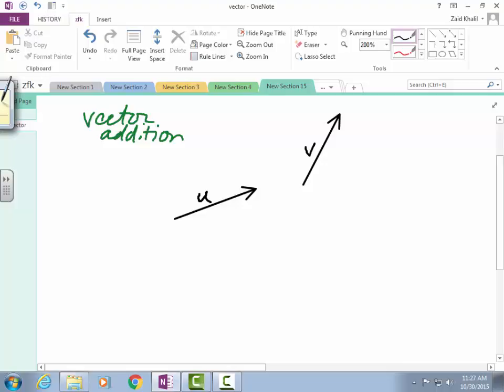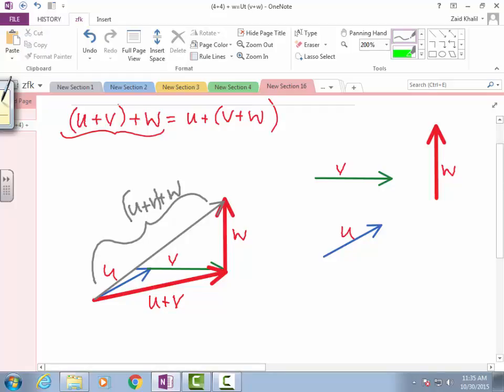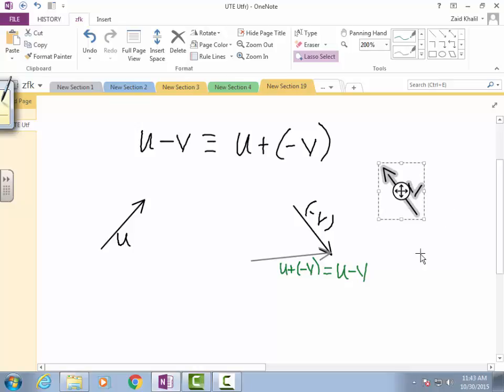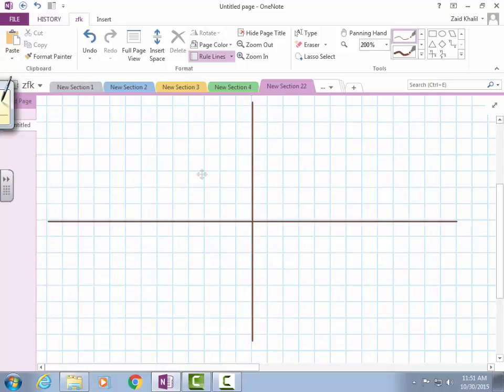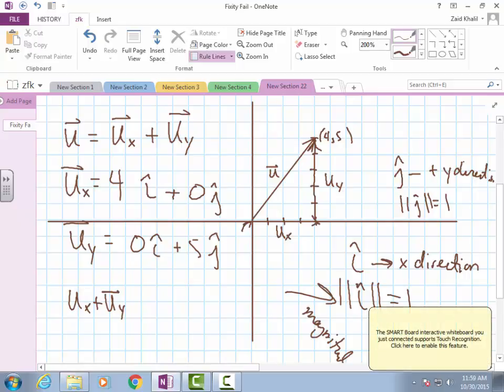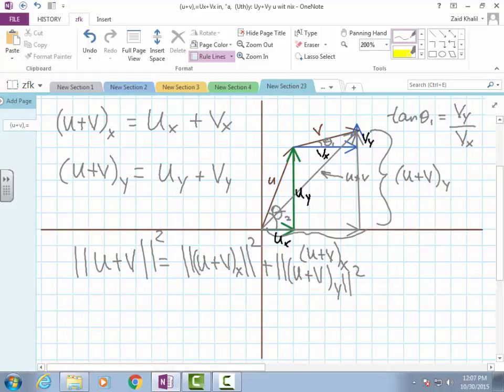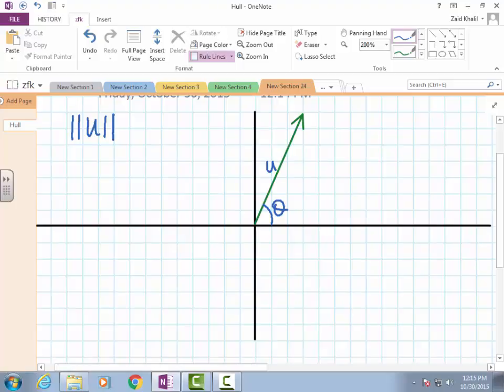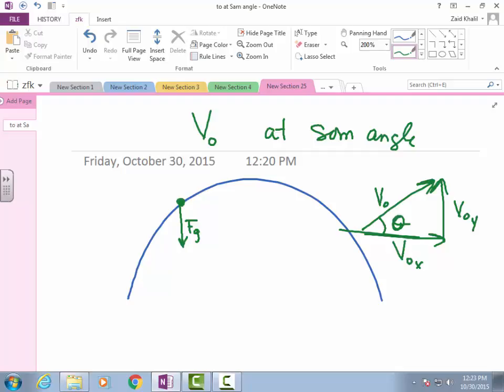AP 1 Unit 03 Lesson 1 Vectors